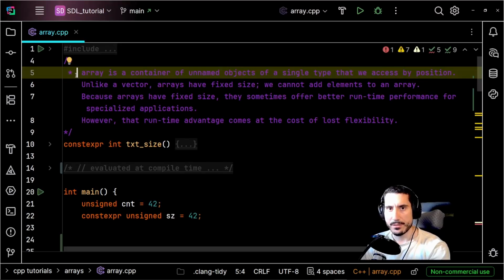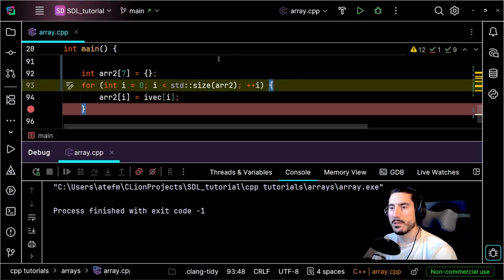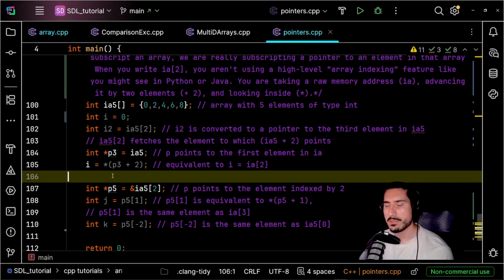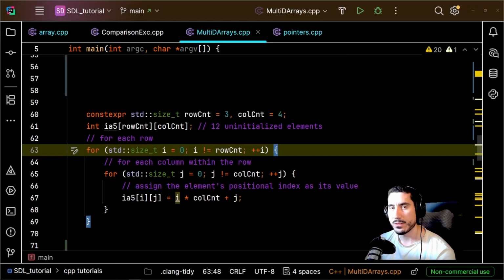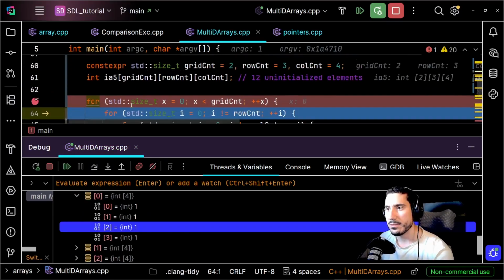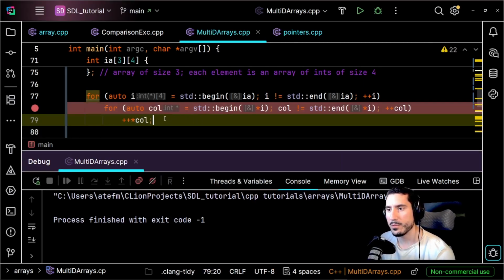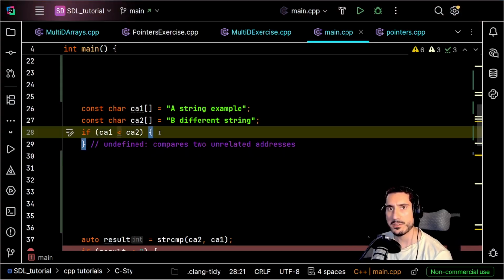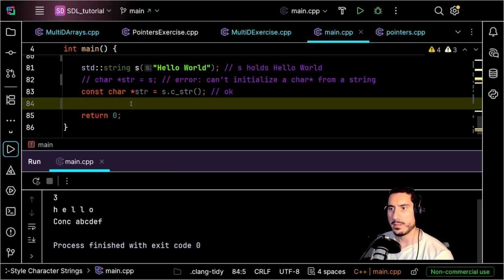C++ Arrays, Pointers, & Multidimensional Arrays: The Complete Guide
Want to truly master arrays, pointers, and memory in C++? In this comprehensive deep dive, we break down how arrays work under the hood, how they differ from vectors, and how to safely manipulate them using pointers, iterators, and multidimensional indexing.

Whether you are preparing for a computer science exam or looking to write safer, cleaner C++ code, this tutorial will bridge the gap between basic syntax and low-level memory mechanics.

WHAT YOU WILL LEARN IN THIS VIDEO:
• Why arrays are fixed in size and require constant expressions (constexpr) at compile-time.
• The dangerous differences between C-style char arrays and C++ std::string.
• How array subscripting (arr[i]) actually translates to pointer arithmetic behind the scenes.
• The golden rules for looping over multidimensional (2D & 3D) arrays using range-based for loops, pointers, and iterators.
• Best practice recommendations from the iconic "C++ Primer" book.

00:00 - Introduction: Arrays vs. Vectors in C++
00:46 - Declaring Arrays & Constant Expressions (constexpr)
01:11 - Initializing Arrays & Default Values
01:28 - Character Lists vs. Null-Terminated Strings
01:56 - What You CANNOT Do with Arrays (Copying, Reference Arrays)
02:08 - Pointers and References to Arrays
02:50 - Looping Over Arrays (Range-based & Indexed For Loops)
03:19 - Copying Between Arrays and Vectors
03:51 - C++ Primer Tip: Arrays vs. Vectors & Strings
04:00 - Pointer Arithmetic and Dereferencing Arrays
05:20 - Past-the-End Pointers (std::end)
05:55 - Looping Using Pointer Comparisons
06:24 - std::begin and std::end Iterators
06:53 - Calculating Array Length with Iterators
07:05 - Array Subscripting Under the Hood (Pointer Arithmetic)
07:38 - Multidimensional Arrays in C++ (2D and 3D Arrays)
08:51 - Accessing Elements in 2D & 3D Arrays
11:07 - Nested Loops over 2D & 3D Arrays (Index Method)
15:15 - Range-Based For Loops with Multidimensional Arrays (The Reference Rule)
16:30 - Looping Over Multidimensional Arrays with Pointers
17:59 - Looping Over Multidimensional Arrays with Iterators
19:09 - Type Aliasing Arrays with typedef and using
20:19 - Negative Subscripting (Pointer Offsets)
21:05 - C-Style Strings vs. C++ std::string (The Null Terminator)
21:55 - Comparing Strings vs. C-Style Character Arrays (strcmp)
23:19 - Concatenating C-Style Strings (strcpy & strcat) & Buffer Overflow
24:51 - Walking Character Arrays with Pointers
25:14 - Converting C++ std::string to C-Style Pointer (c_str())